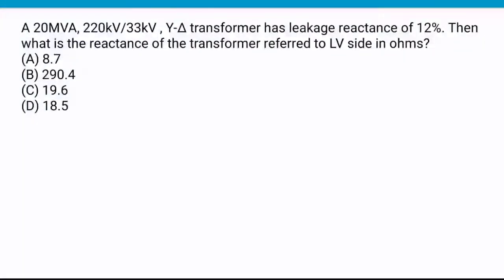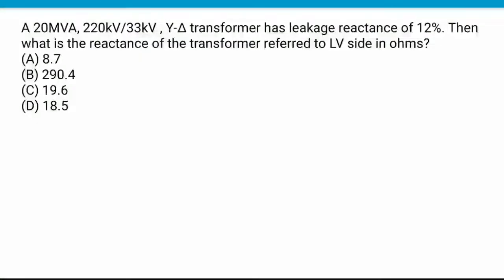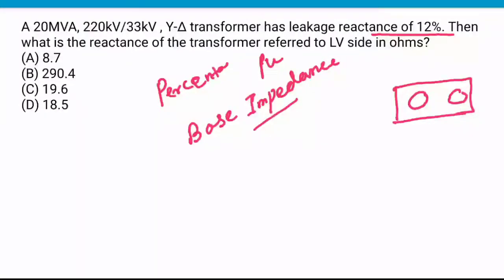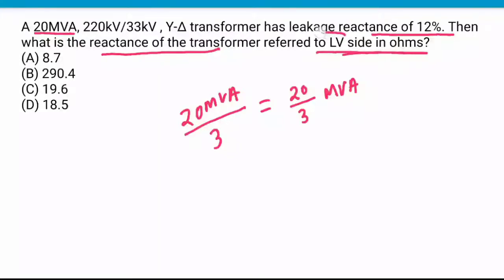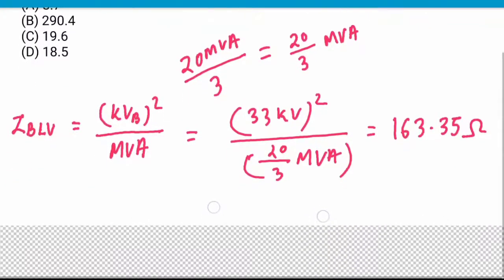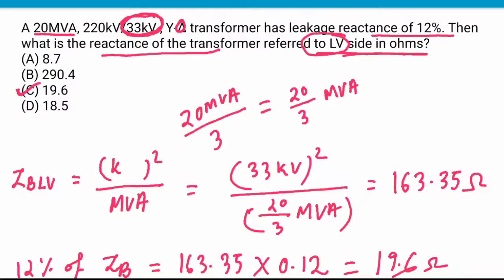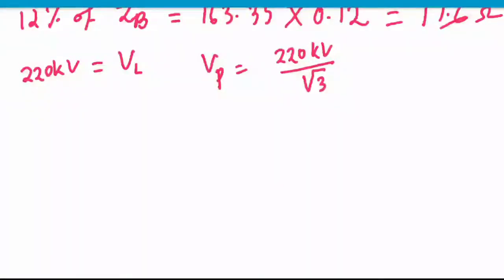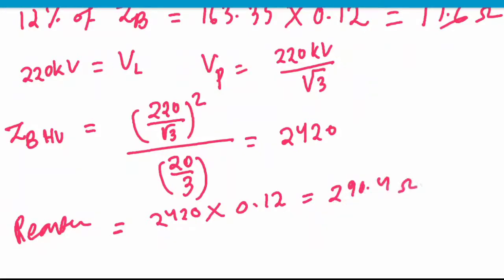Daily MCQ: 27 October 2020 for Electrical Engg Exams|| Question Bank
In this video I have discussed an interesting question from Engg Math. This type of Question may be asked in exams like GATE , ESE , PSU , state PSUs, MTech and PhD entrances for IITs and NITs.

If you are finding some error in calculation or wrong explanation, please write it in the comment section. We will review the same.